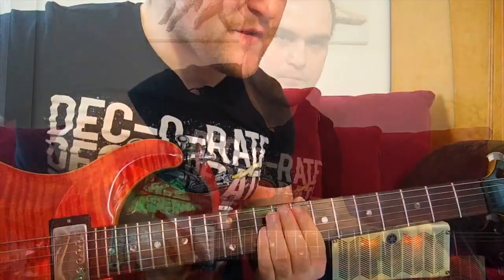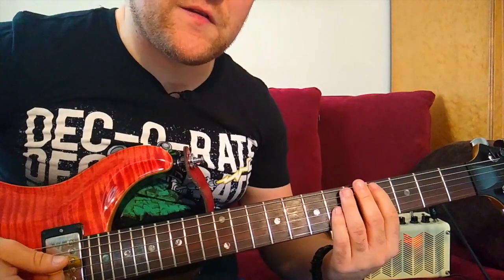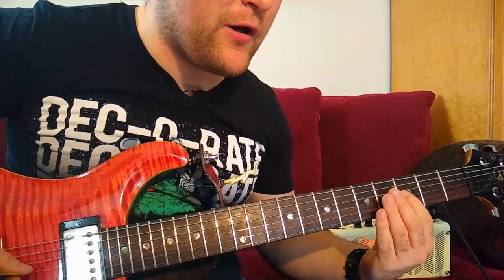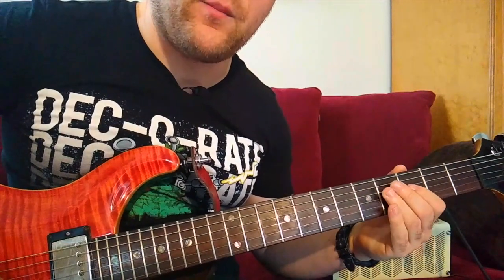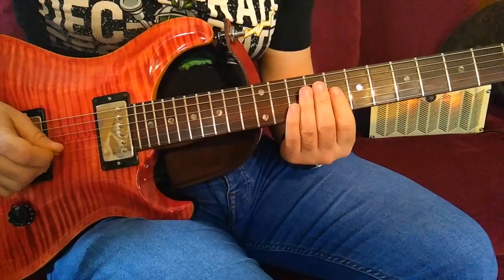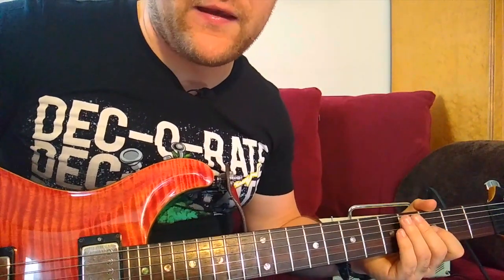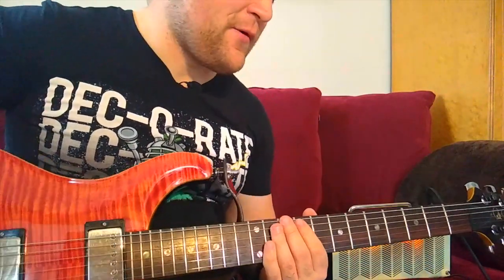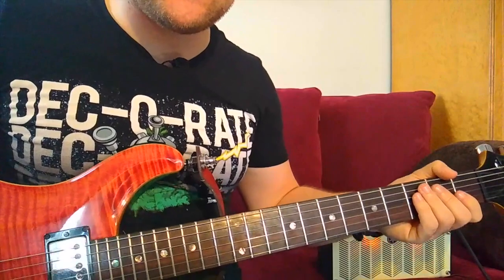American Idiot Solo - Green Day Guitar Lesson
Hey guys, Josh here. In this weeks' guitar lesson, we're looking at the guitar solo to American Idiot. Let me know what your favourite Green Day song is too!

My new website has launched. I'd massively appreciate if you check it out. I offer private tuition anywhere around the world.